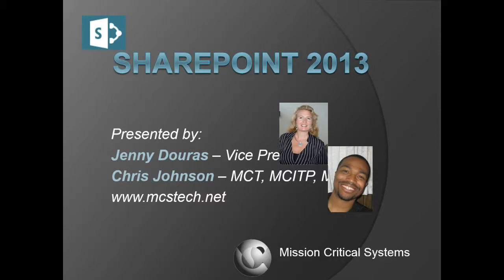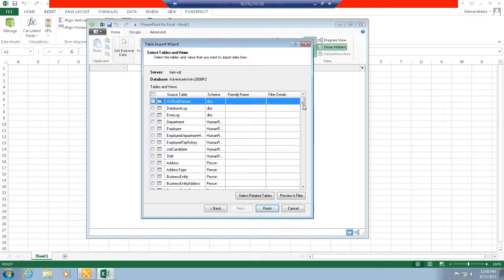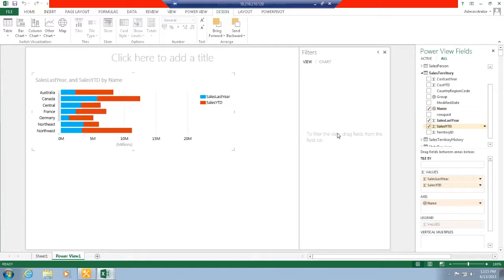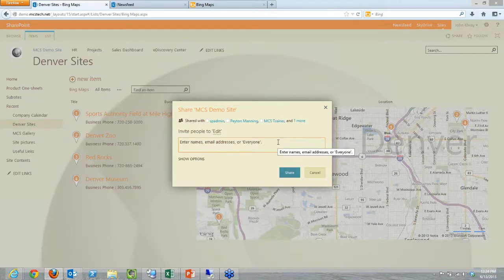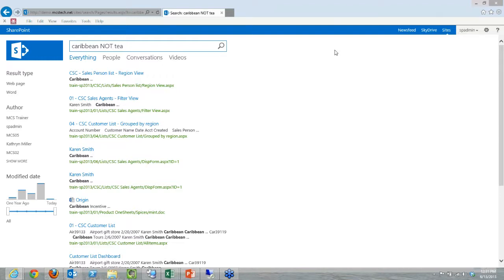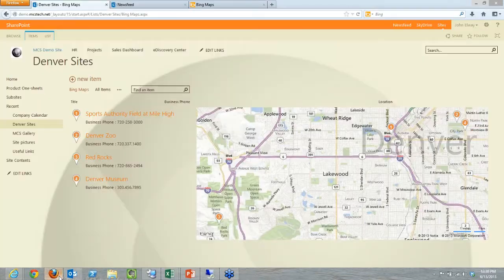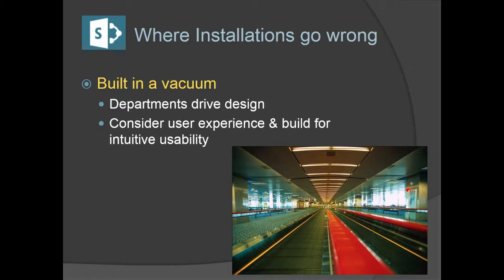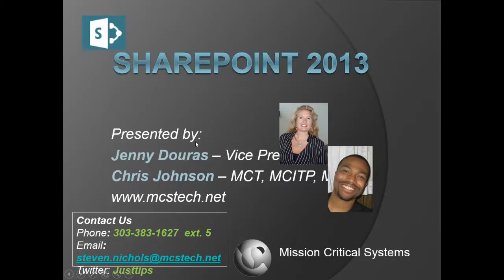SharePoint Business Intelligence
SharePoint Business Intelligence webinar by SharePoint Consulting firm, Mission Critical Systems in Denver Colorado.

4:25 PowerPivot
15:00 Map view of data
15:45 Publish to SharePoint -- Excel Services
17:00 Dashboards
17:40 Animated charts
18:25 Geolocations
21:20 Sharing and following sites
22:25 Document management
24:30 Search
30:40 Drag and drop
32:40 Outlook connections
35:10 My Sites
37:52 Workflows
40:00 Installations go wrong
47:00 Successful implementations
49:10 Adoption issues
50:00 Questions